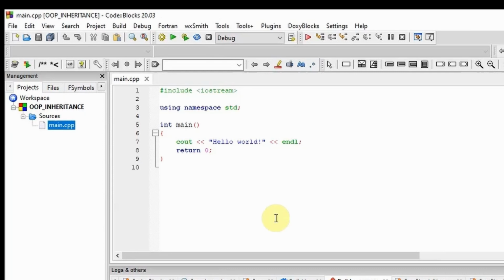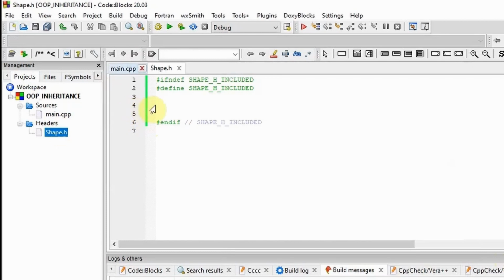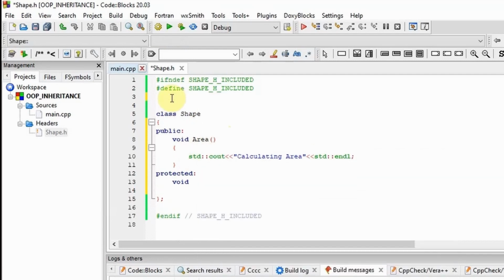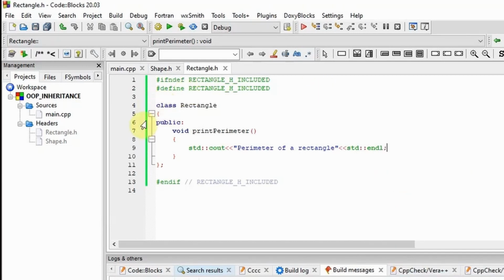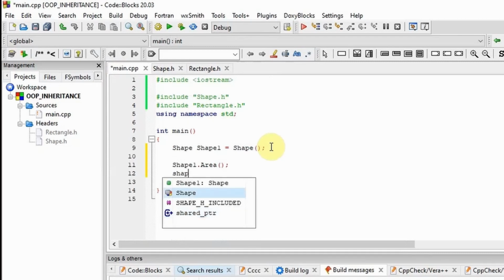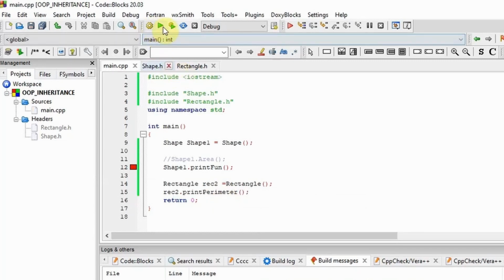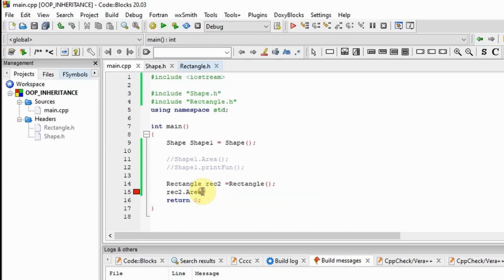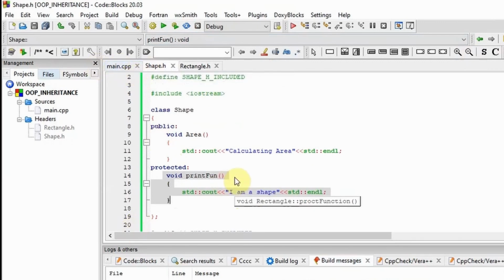Inheritance - C++ Object Oriented Programming Introduction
Time-line

00:00 Chapter Overview(Theory Explanation)
02:20 Creating Project
03:34 Creating Base Class
04:38 Protected Visibility Scope
06:30 Creating Child Class
09:18 Linking Base Class and Child class(Inheriting from Base class)
11:50 Using Protected Variables
13:04 Importance Of inheritance
13:20 Outro